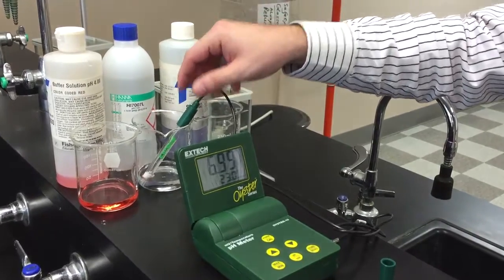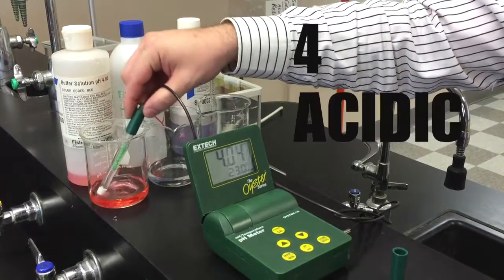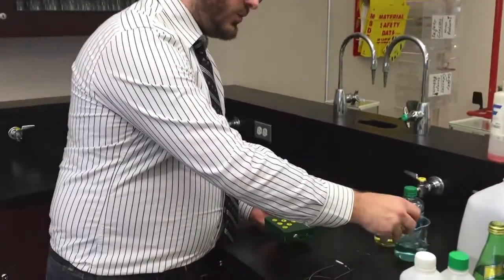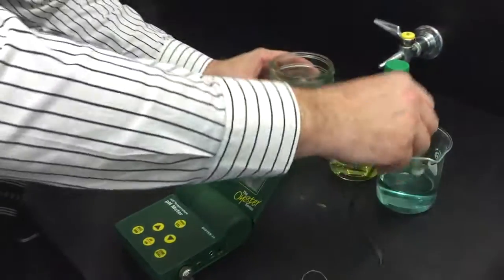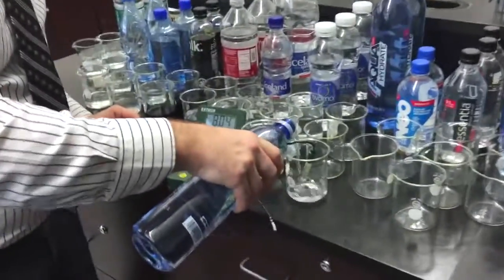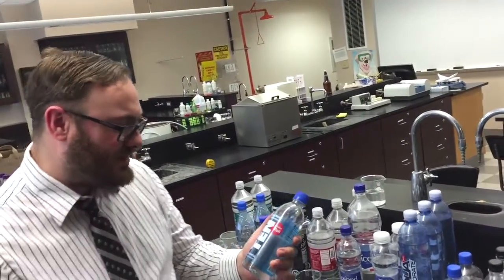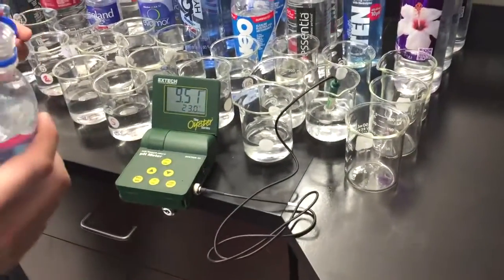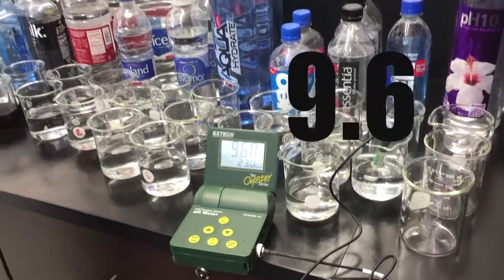Lab testing pH of alkaline water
We tested alkaline waters in a lab to see if they meet the claims on their labels. For full results, visit NOLA.com. (Video by Emily Eickhoff)